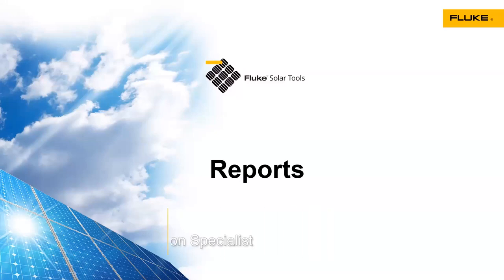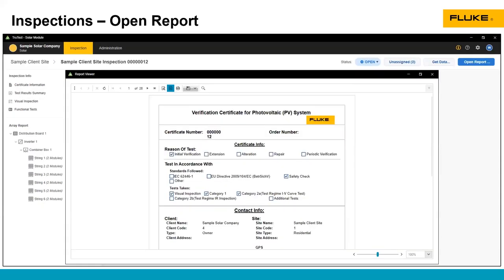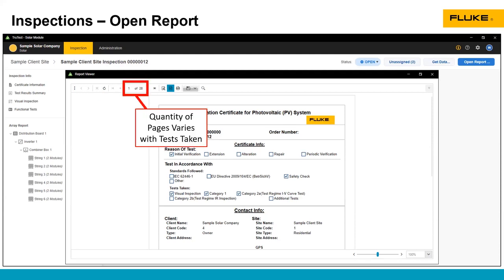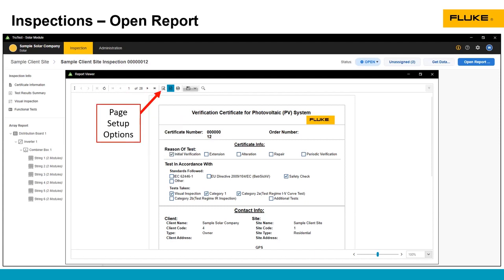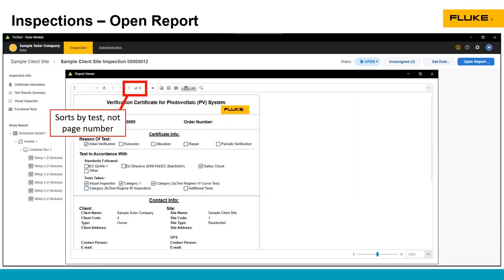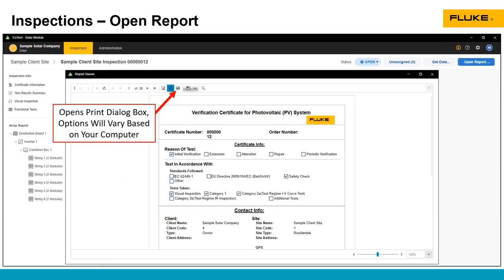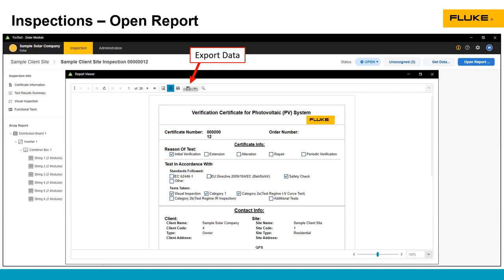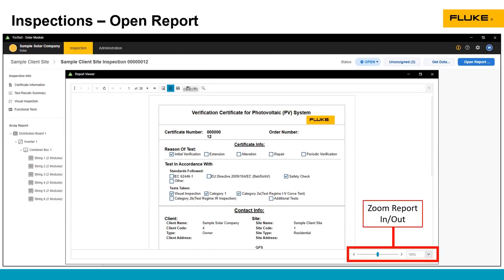Part 6: Inspection Reports | Fluke TruTest™ Data Management and Reporting Software